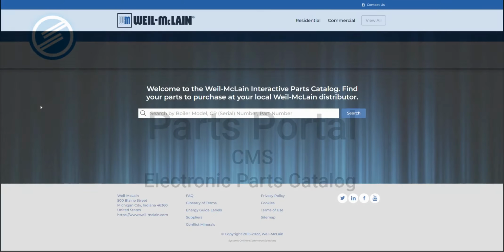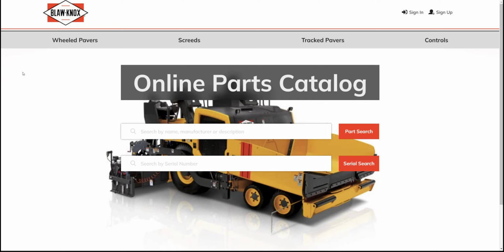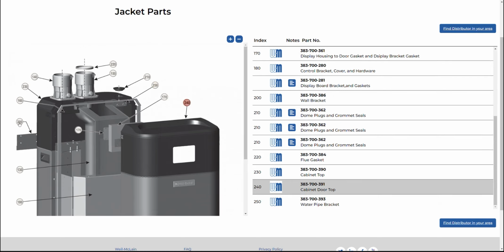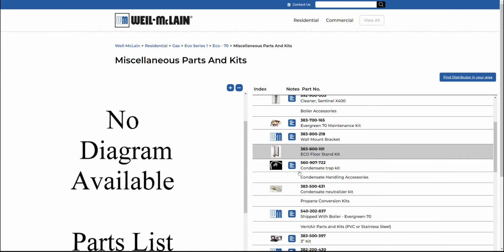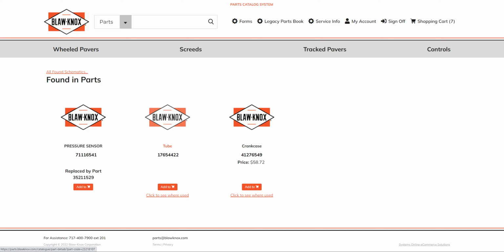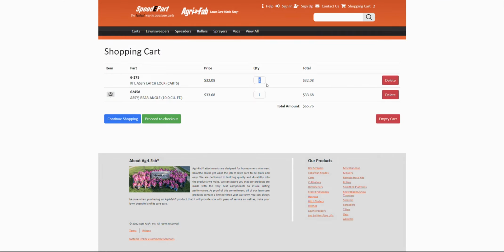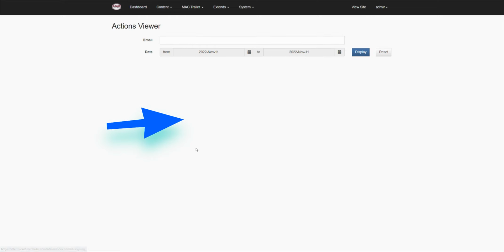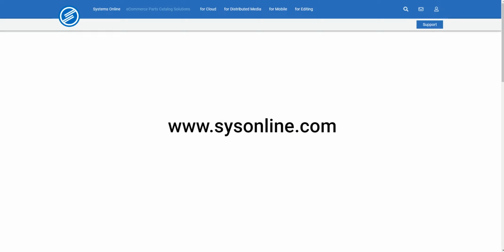Parts Portal CMS Electronic Parts Catalog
Parts Portal CMS is a full featured electronic parts catalog offered as SaaS. Customized to each manufacturer's specific  needs, Parts Portal increases parts sales, saves time and makes manufacturer's easier to do business with.